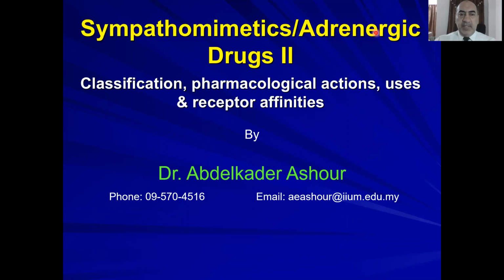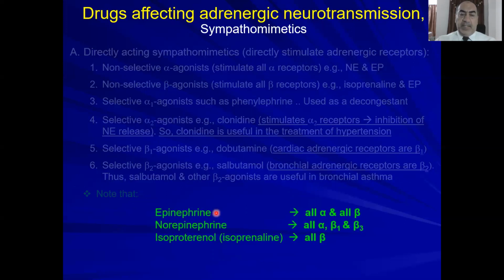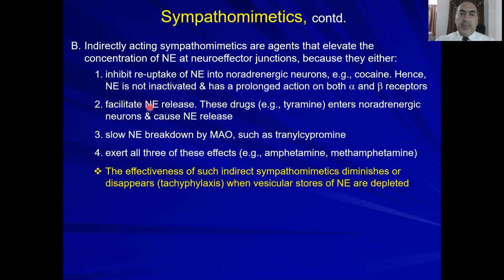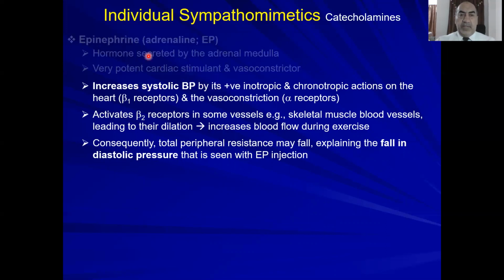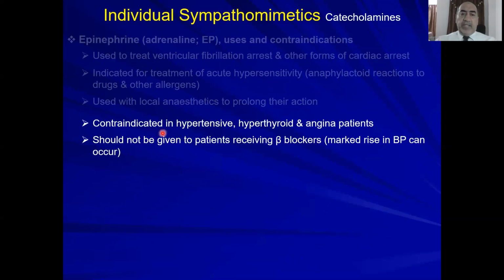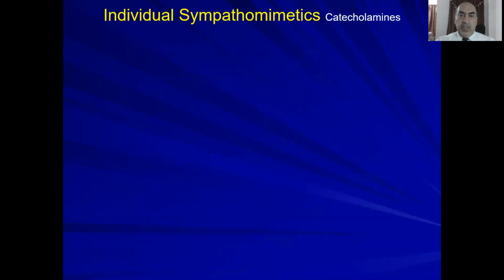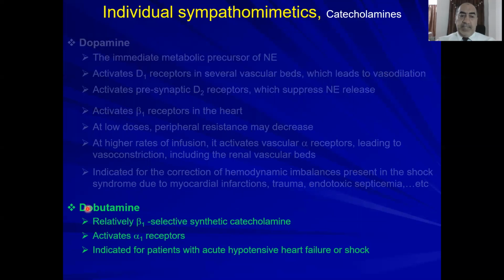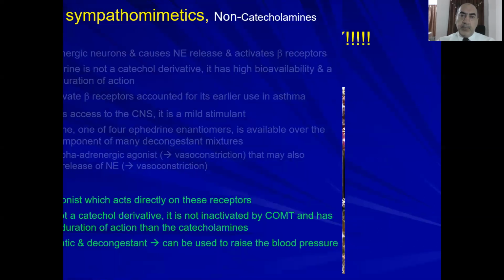Sympathomimetics III: Classification, pharmacological actions, uses & receptor affinities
If you wanna enjoy to learn about sympathomimetics classification, pharmacological actions, uses & receptor affinities, as well as their differential effects on blood pressure and blood vessels, I encourage you to watch this video.